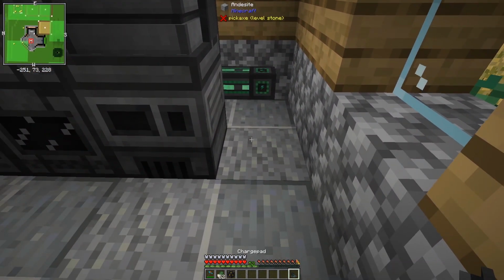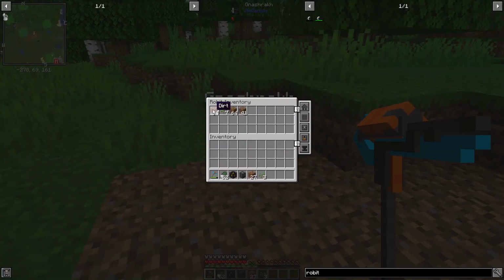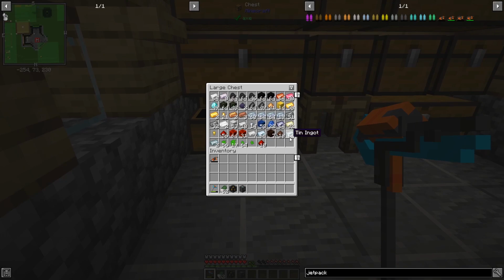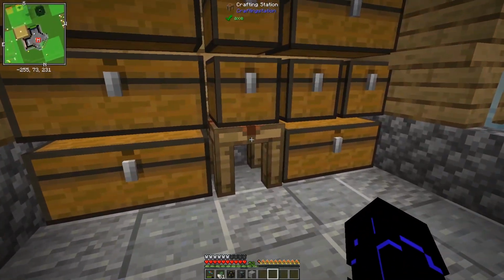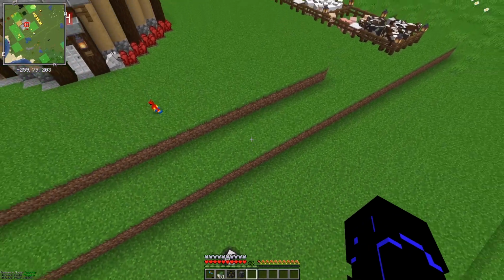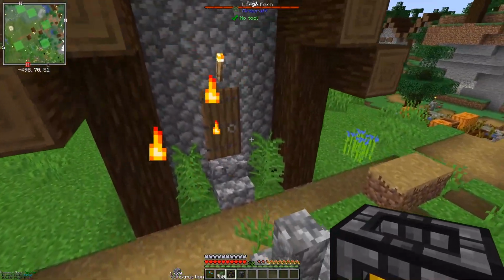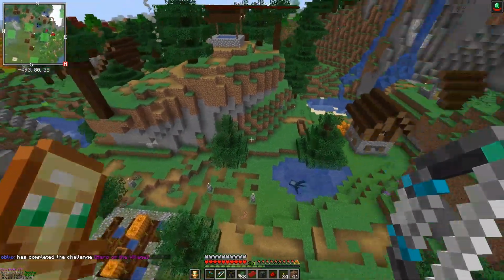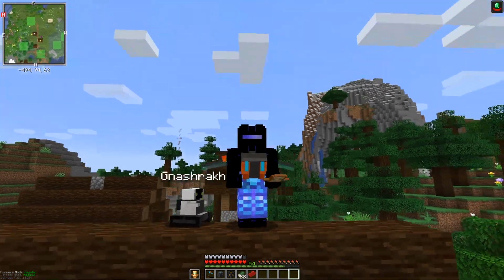Just Not Enough Mods 2 - Episode 7 - Jetpack & Robit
We play the Just Not Enough Mods 2 modpack for Minecraft 1.15.2.  I need to get my tech fix on.